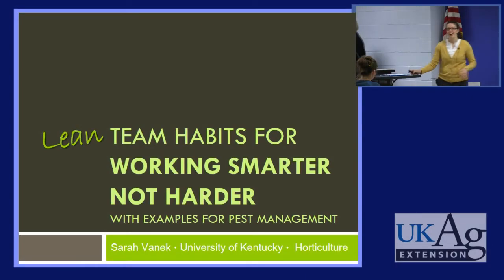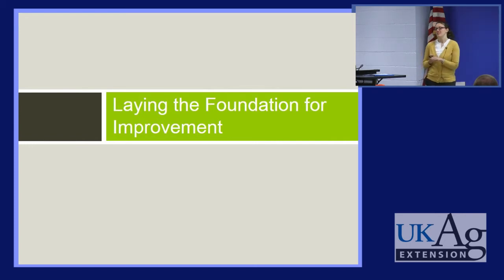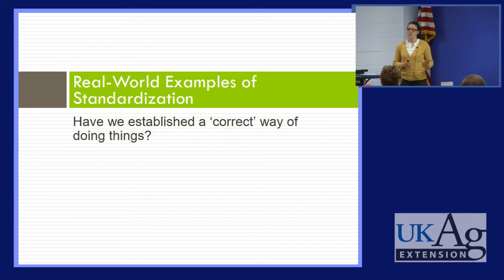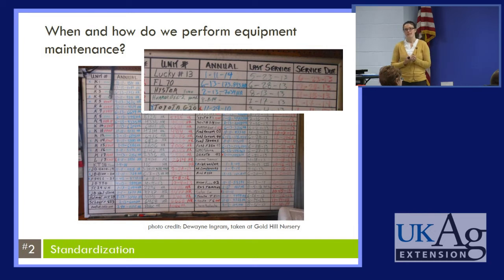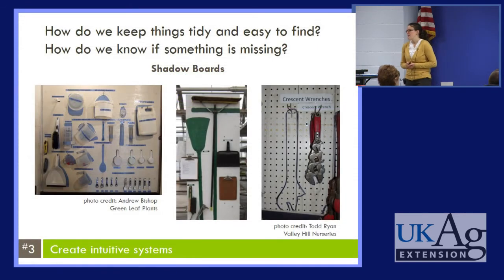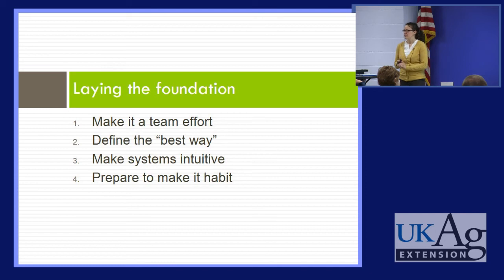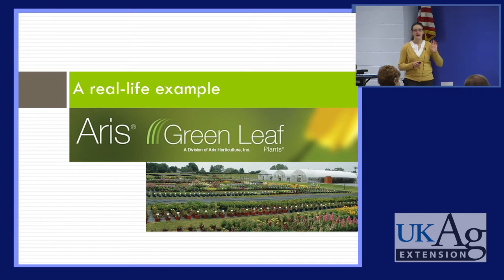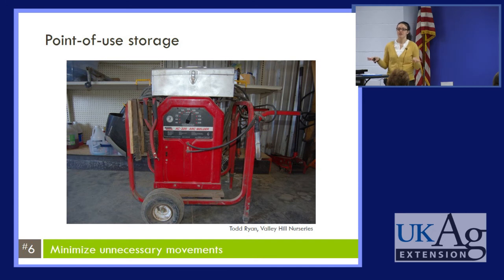Team Habits for Working Smarter Not Harder - Sarah Vanek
Sarah Vanek, University of Kentucky Extension Associate for Nursery Crops, discusses the LEAN business model and efficient business operations. Recorded at the 2013 Winter Nursery IPM Workshop hosted by the Hardin County Cooperative Extension office.

Special thanks to the Following businesses for their cooperation:
Gold Hill Nursery
Green Leaf Plants
Hoffman Nursery
Valley Hill Nurseries
Wallitsch Nursery